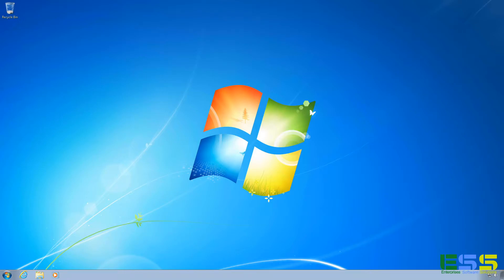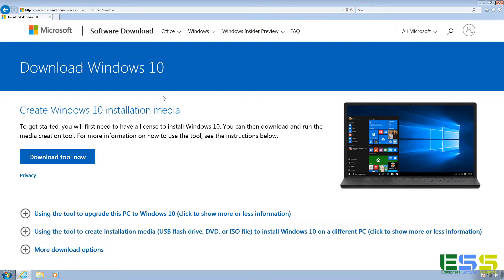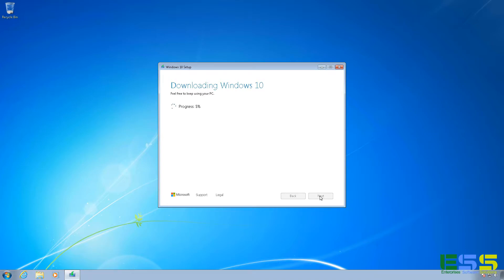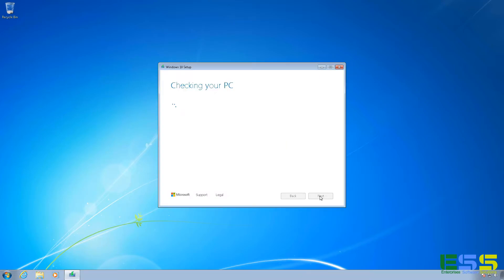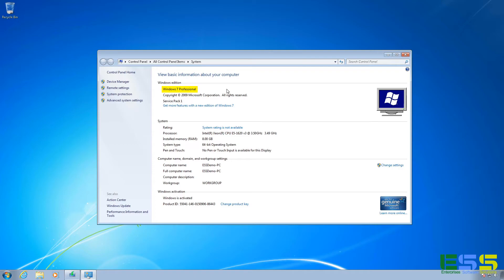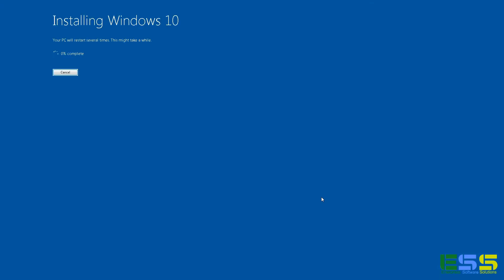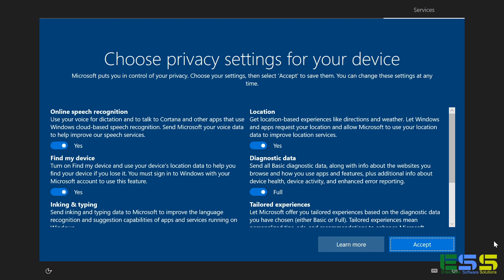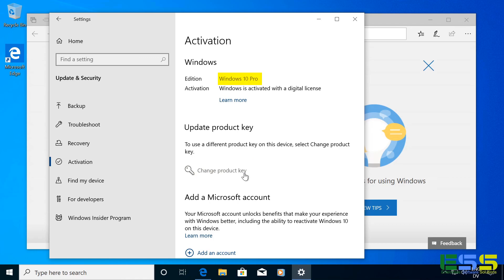How to Upgrade Windows 7 Or 8.1 to Windows 10 Professional - by your #1 software dudes!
This is another instructional video by ESS - your #1 software dudes!

On January 14, 2020 Microsoft will be ending all security updates for Windows 7. Our engineer walks you through the steps on how to upgrade and activate your copy of Windows 10.
Beginning December 1, 2019, we will be offering extended support for Windows 7 for certain customers for a yearly price.

To purchase an instant license for Windows 10, please visit ESS

Enterprises Software Solutions is a silver competent partner and we specialize in keeping businesses in compliance with Microsoft policies. Your license will be delivered to your email inbox within 15 minutes or less!

Thank you for choosing ESS - your #1 software dudes!